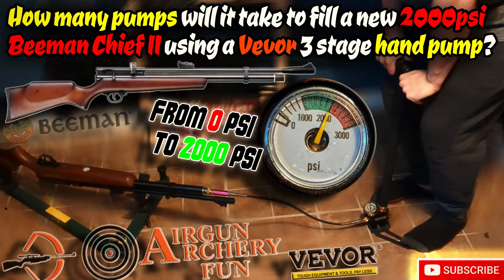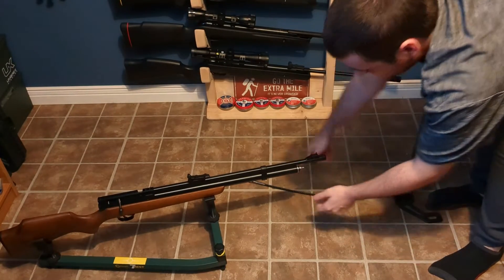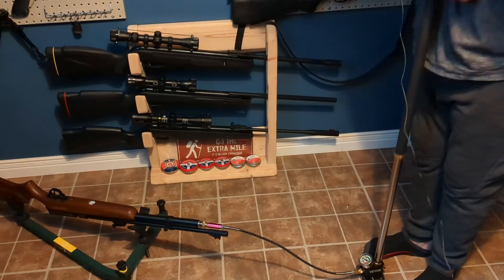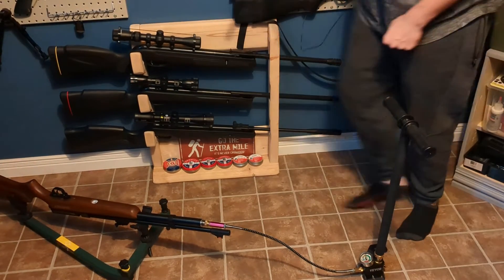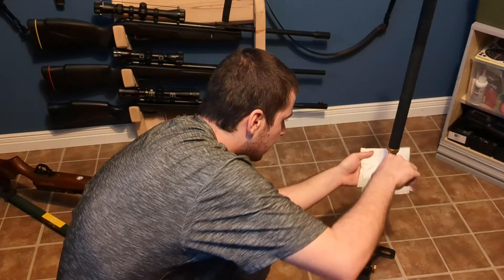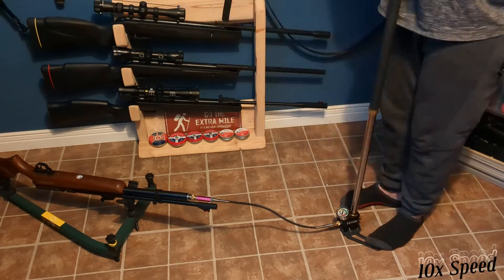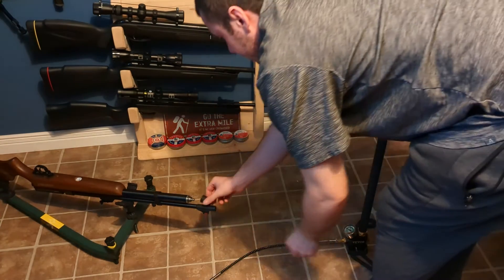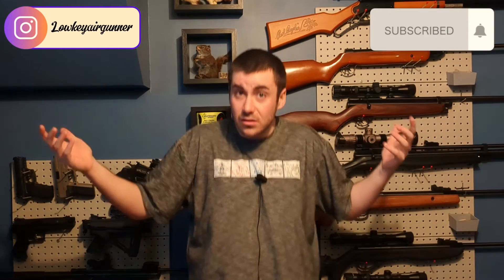How many pumps does it take to fill a 2000psi Beeman Chief II Pre-charged pneumatic rifle?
As some of you might have seen in my last video (Unboxing this rifle)
I just got a brand new Beeman Chief II from AirgunArcheryFun to continue the test & review of this budget platform...
With this said this bad boy came empty and it is time to fill it all the way up to 2000psi!

Tip 101; Cock the bolt to release the pressure on the valve
[Basically the only interesting part of this video other than the science and messing around.]

This 2000psi air rifle was fairly easy to fill with this basic @vevor.official 3 stage 4500 psi hand pump!
It should be interesting to compare the curves of the two rifles and how many shots we get out of this one / how many pumps are needed to fill it back up afterwards!

A special thanks to AirgunArcheryFun for making these video's possible!
Thanks to everybody for the support!
Have fun shootin"
- Lwk

"Great selection of Hunting and Target Shooting Supplies at affordable prices! Shipping to 185 countries. 30 days money back guarantee."
{Beeman Chief II & Pump combo... DiscoveryOpt scopes and a lot more!}
- Second channel :   @LowkeyClips
 ______ Featured: ______ /
- Beeman Chief II 2000psi .22cal / 5.5mm
- Vevor 4500 psi hand pump
- Superlube silicone oil (100 CSt)
- Nestea can 5¢ refund.
__________Disclaimer._________/
[4YOUTUBE]
NO FIREARMS ARE USED IN THIS VIDEO.
PRODUCTS SOLD BY AirgunArcheryFun ARE FOR AIRGUNS USE ONLY.